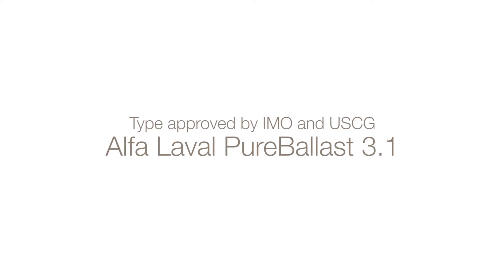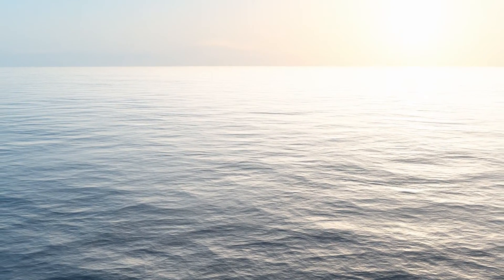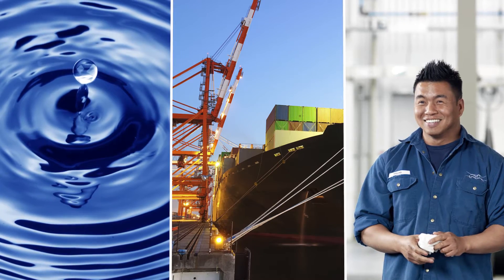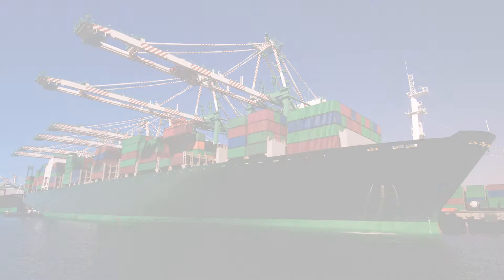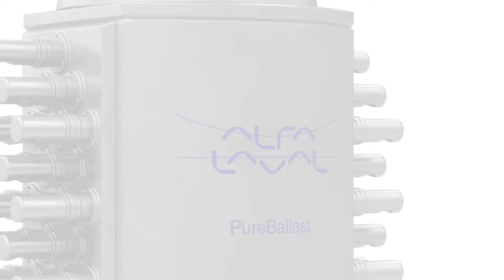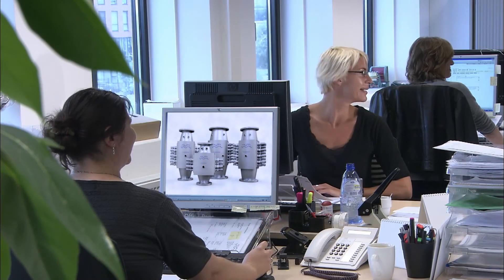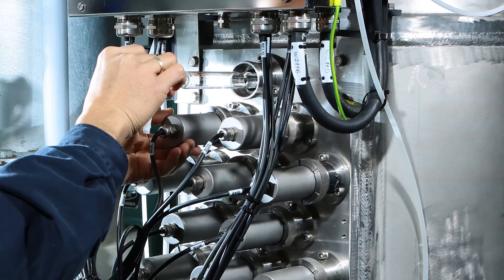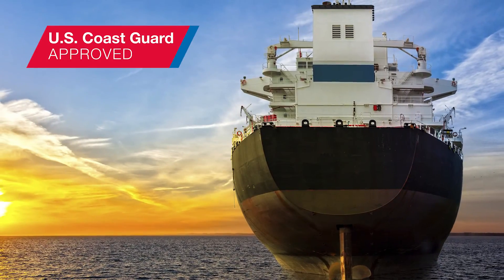The Alfa Laval PureBallast 3.1 ballast water treatment system – in 1.5 minutes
PureBallast 3.1 is the leading ballast water treatment technology, offering unmatched biological disinfection performance in any type of water: fresh, brackish and marine. Energy efficient, it is also ideal for low-clarity water. PureBallast 3.1 provides full-flow treatment where UV transmittance is as low as 42%.